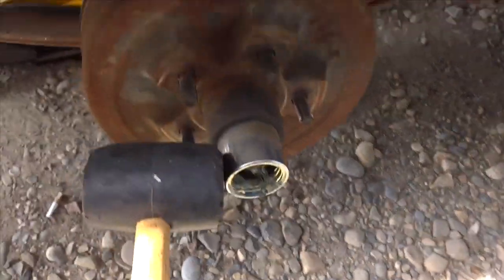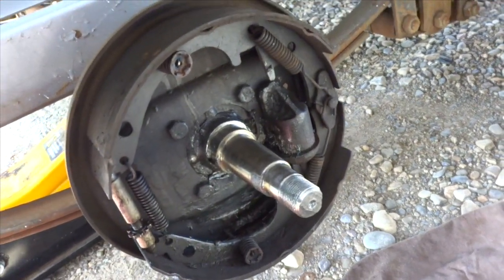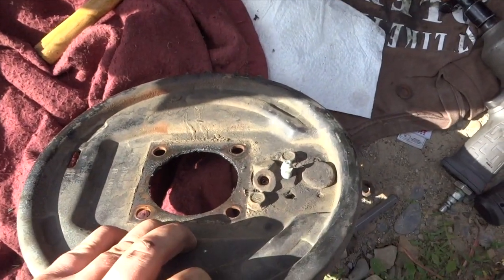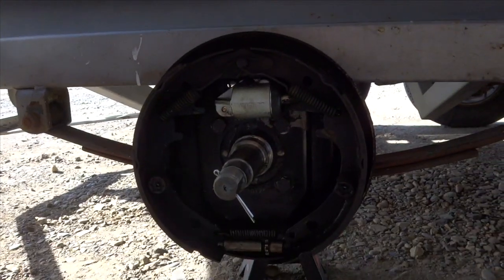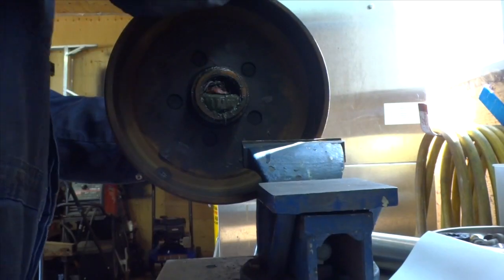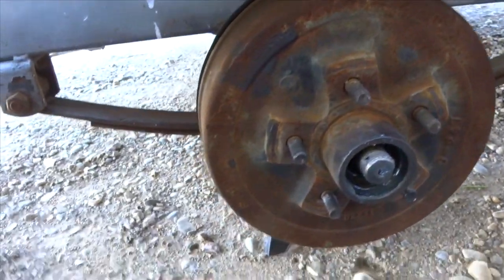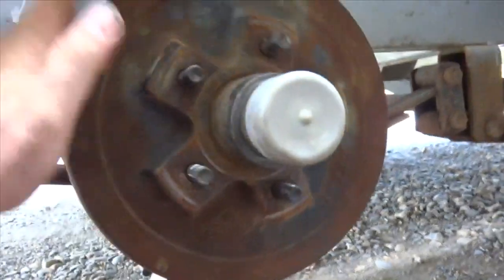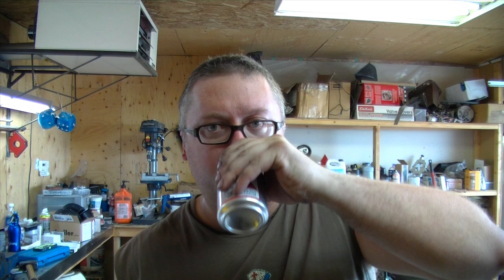Surge Brake, Wheel Brake Cylinder Replacement DIY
This was the start of the shit show working on the Surge Brakes on my boat trailer. First i replaced the Master cylinder hitch and then went though the painful process of bleeding the brakes. only to find out the next time i bring the trailer home that a wheel cylinder has starting leaking. So I go ahead and order parts and get a seal only to notice the other side has started leaking. and so it begins